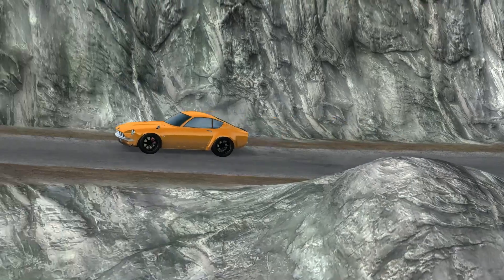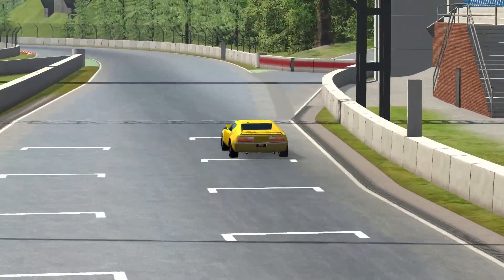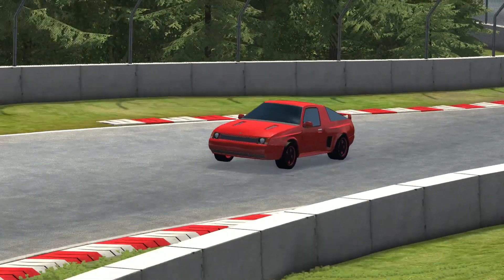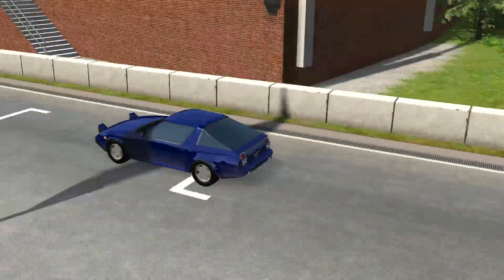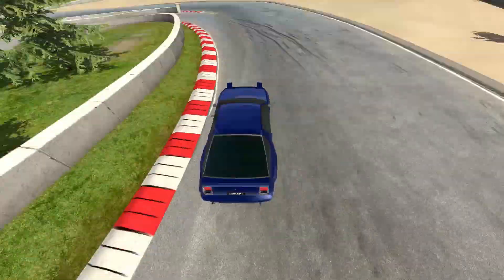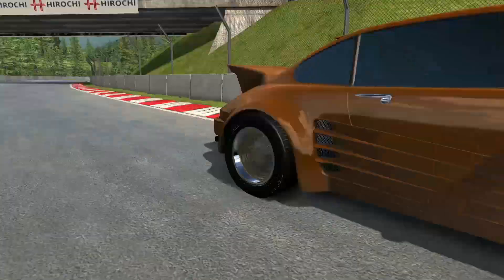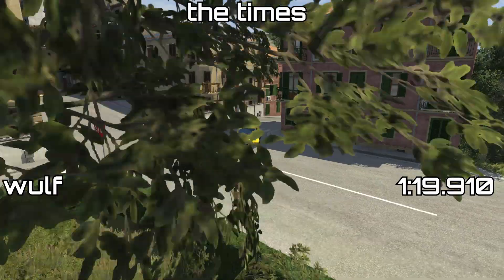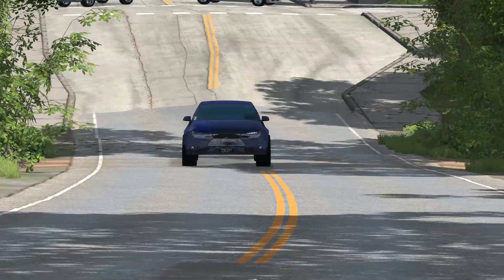Bskit Manufacturer Showdown Episode Five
70's sports cars.

Time window - Payday 2 OST
Simon Viklund